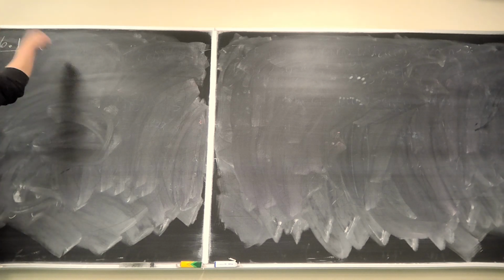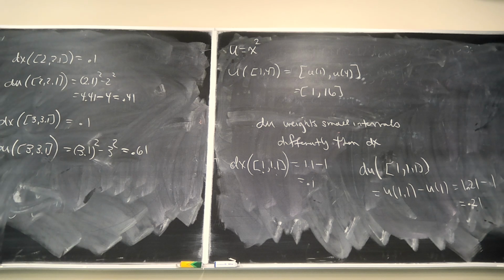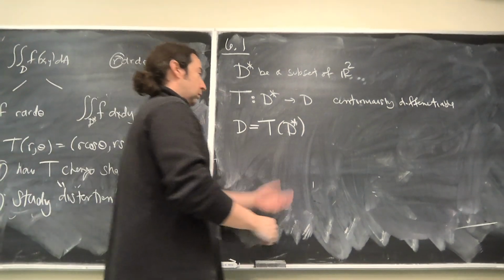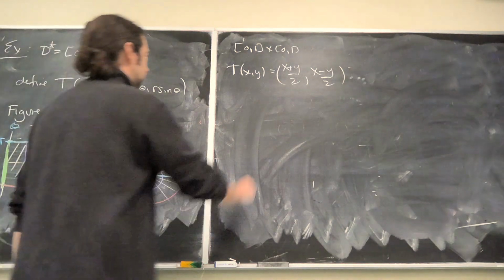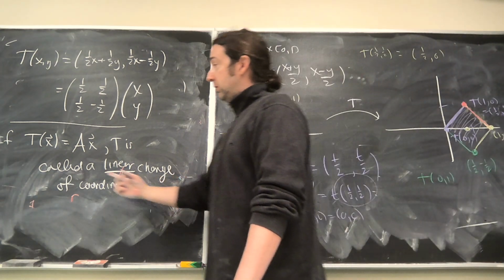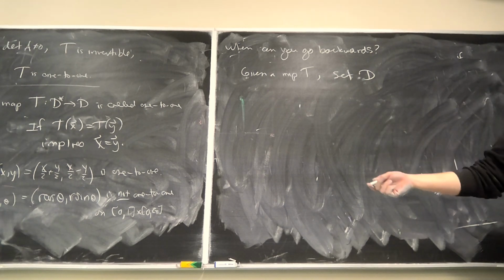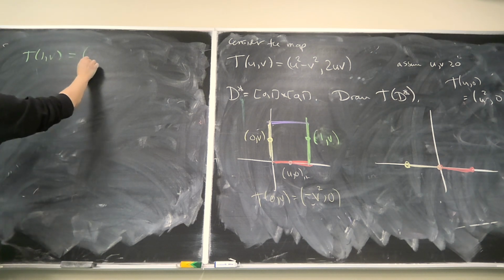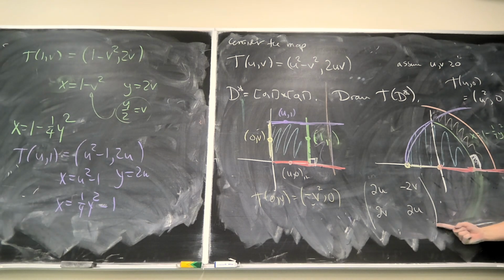304 - 6.1 Maps from R^2 to R^2